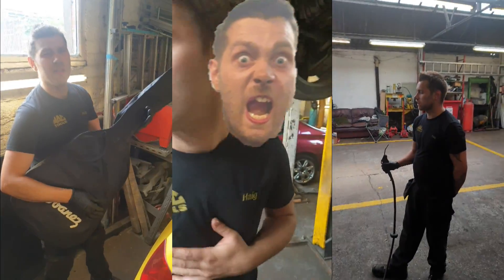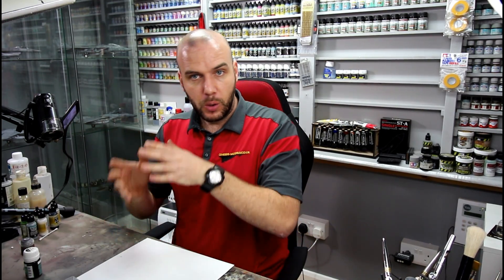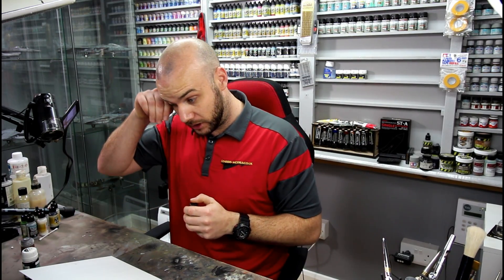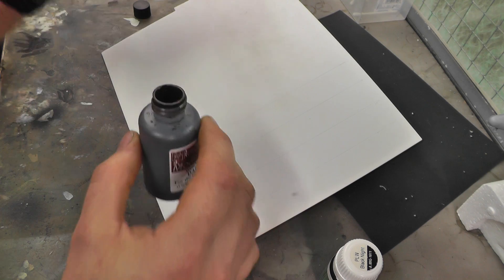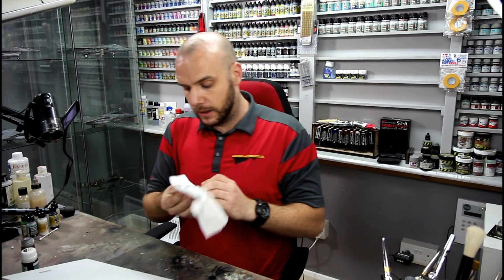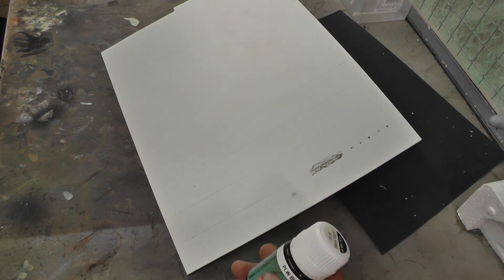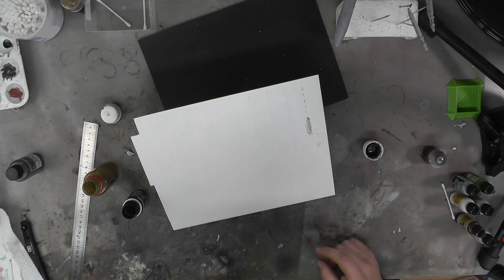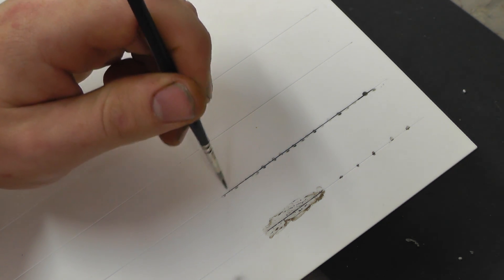Scale Modeling : Tips And Tricks : Pin Wash Improvment